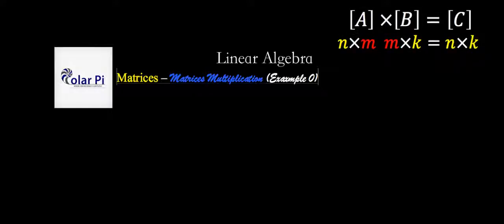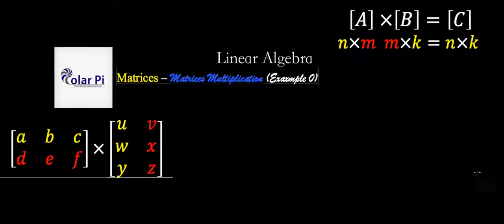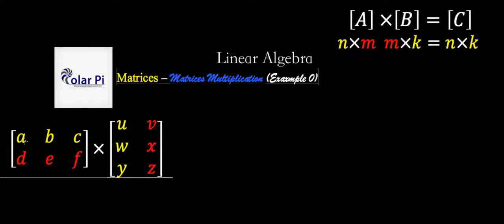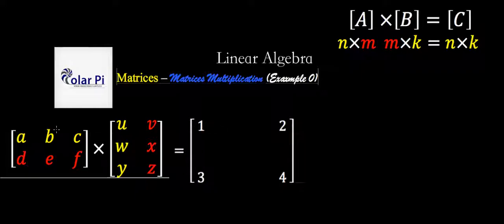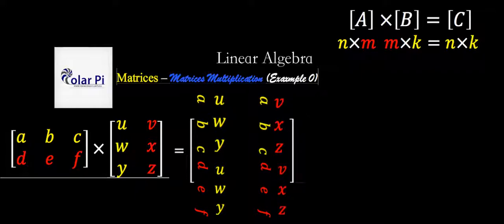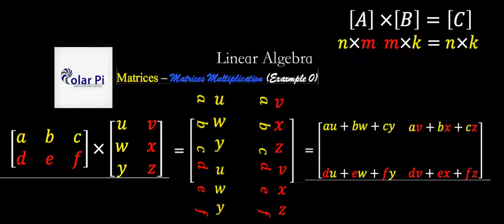(Matrix Multiplication) How to Multiply ANY TWO Matrices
1) He is incredibly narcissistic and promotes himself shamelessly.
2) He misleads and confuses.
3) He pushes people away from Jesus Christ God, the Holy Trinity, the one and only messiah.  White Jesus does all three of the above and more -- matching the ways of Satan.

In this video, I teach you Matrix Multiplication in general.